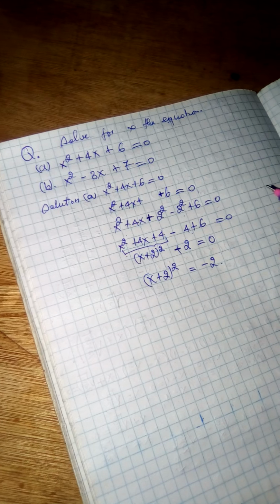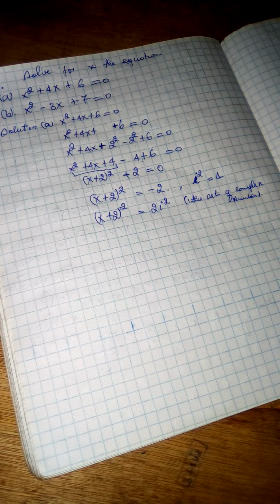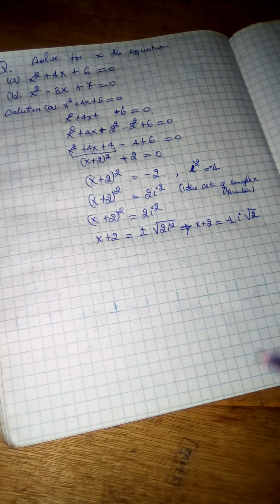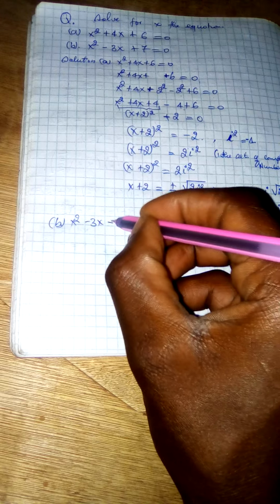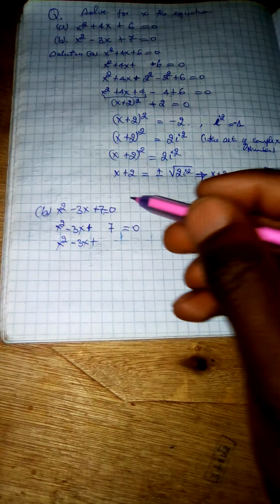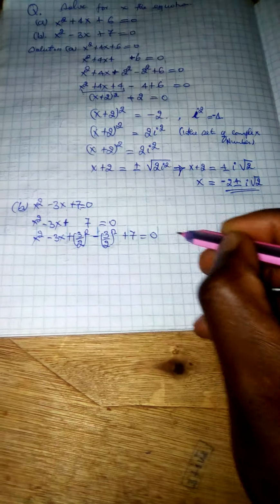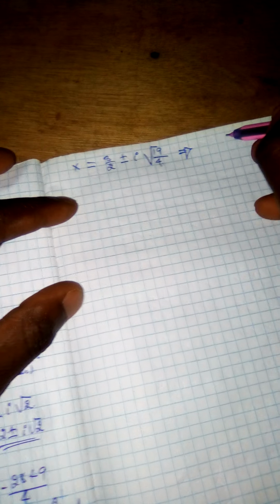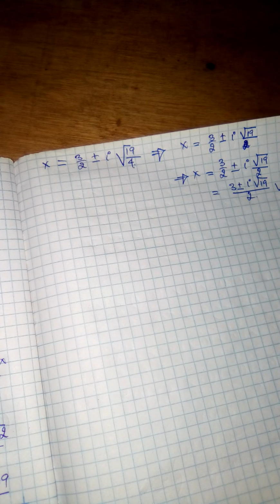Solving Quadratic equation by using method of completing square.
In the previous videos, we have seen the demonstration about how to calculate/solve quadratic equation by using method of completing square. The general formula was also provided. Therefore, now it's time to practice some difference exercises, so in this video we are going to seen how to solve quadratic equations in our real life. These exercises is mainly for students at A-Level.